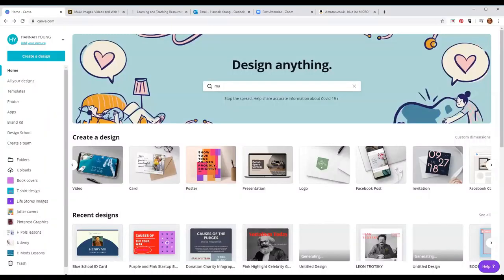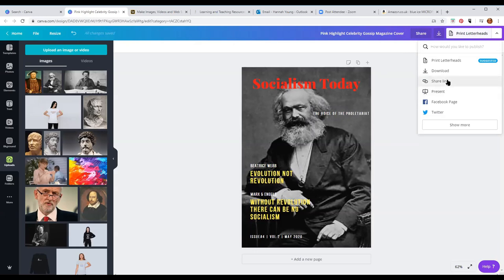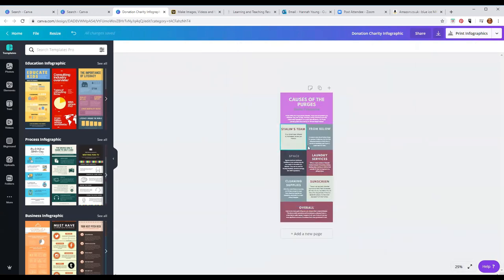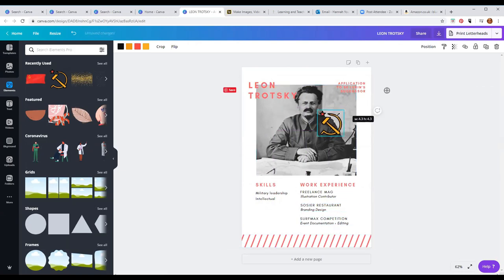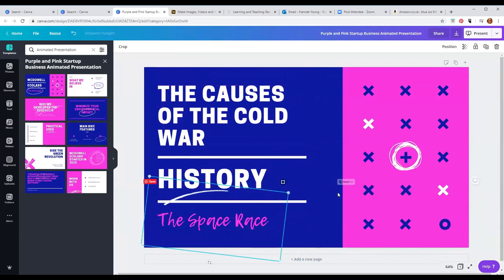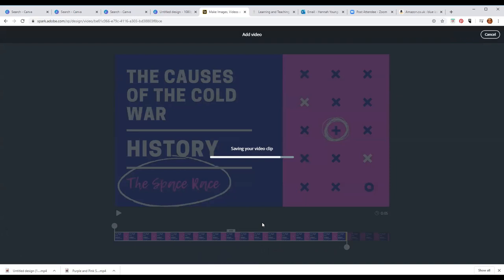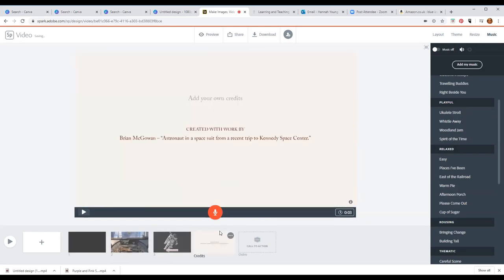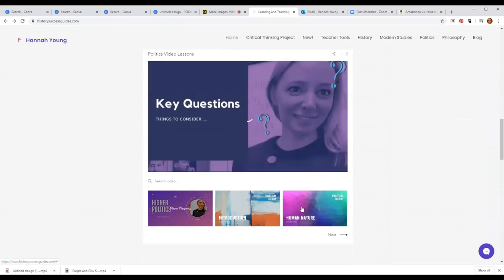5.1 Tools to complement your teaching - Canva and Adobe Spark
In this session, Hannah Young (History, Politics and Modern Studies teacher at the Dollar Academy in Dollar, Scotland) and Alice Modena (EuroClio) will talk about how to use Canva to create engaging tasks for your students, and how to integrate it with Adobe Spark to create short videos to complete your lessons.